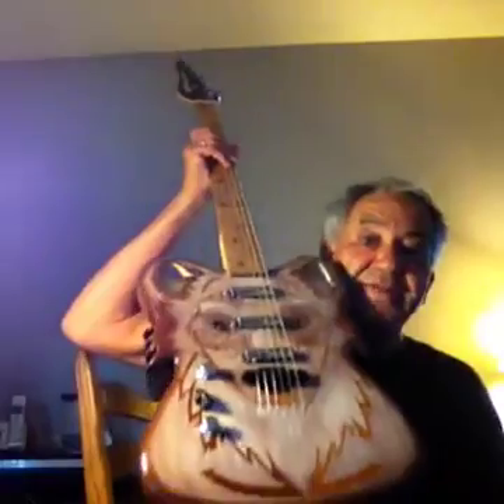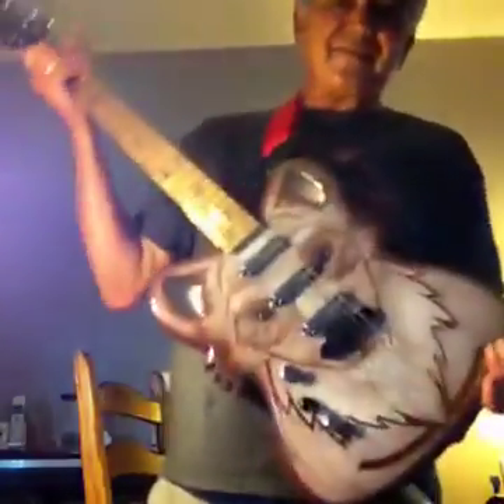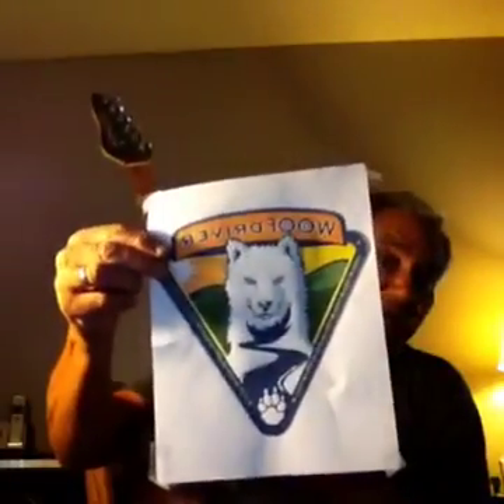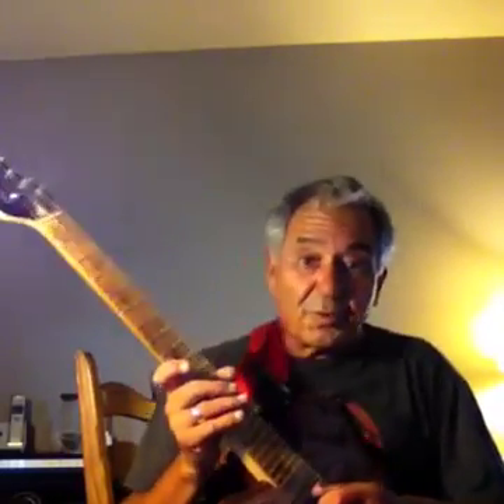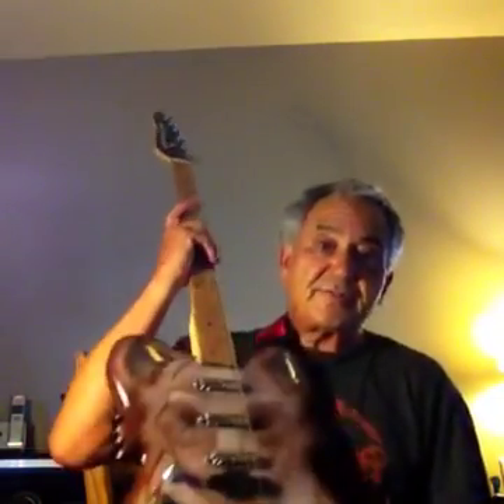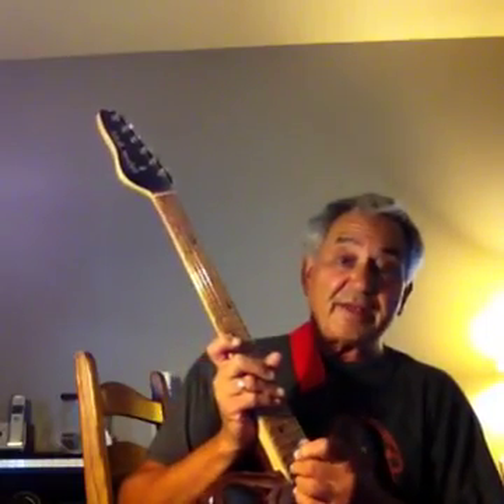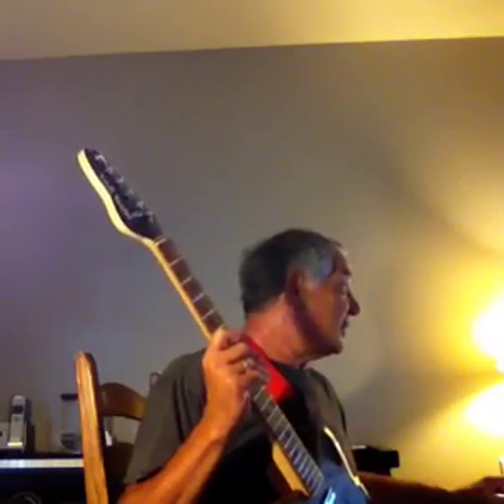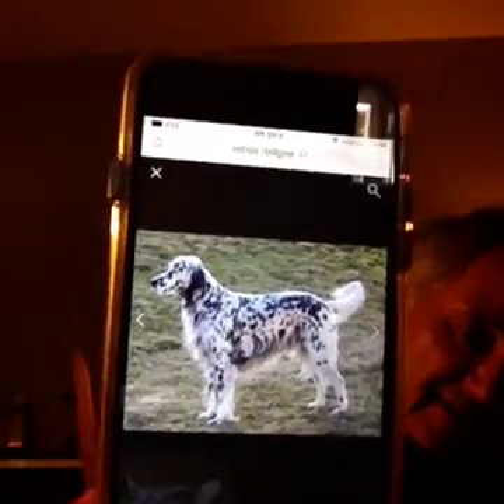WooF Ditty Show (Part 1 of 2) English Setter Ditty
Broadcasted Live on Facebook July 26, 2016